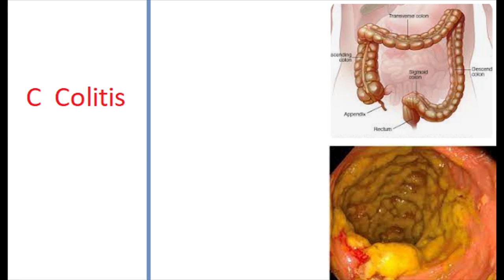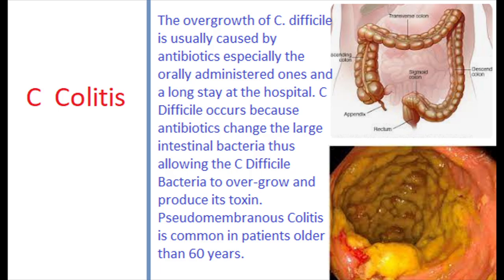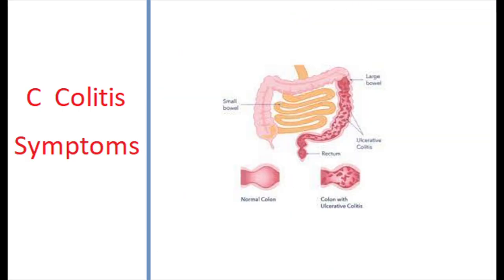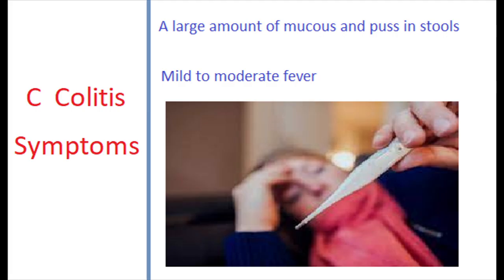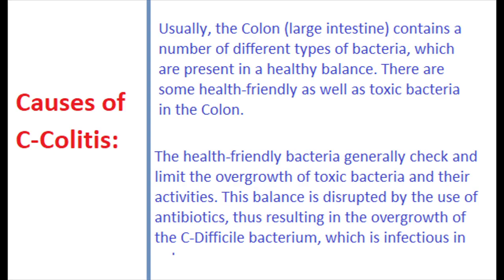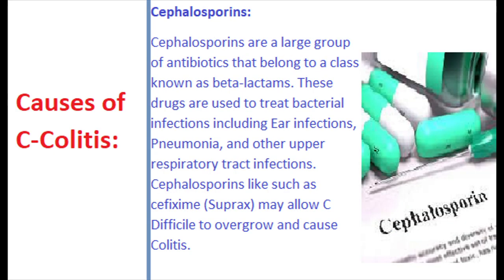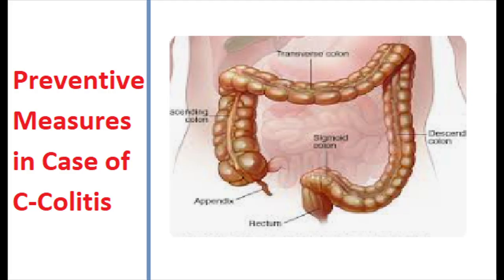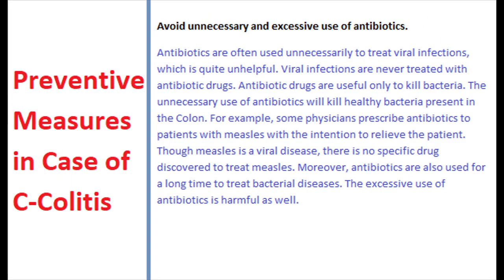C Collitis / C Difficile Infection, Causes, symptoms, and treatment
Clostridioides difficile (klos-TRID-e-oi-deez dif-uh-SEEL) is a bacterium that causes an infection of the colon, the longest part of the large intestine. Symptoms can range from diarrhea to life-threatening damage to the colon. The bacterium is often called C. difficile or C. diff.

Illness from C. difficile often occurs after using antibiotic medicines. It mostly affects older adults in hospitals or in long-term care settings. People not in care settings or hospitals also can get C. difficile infection. Some strains of the bacterium that can cause serious infections are more likely to affect younger people.

The bacterium used to be called Clostridium (klos-TRID-e-um) difficile.